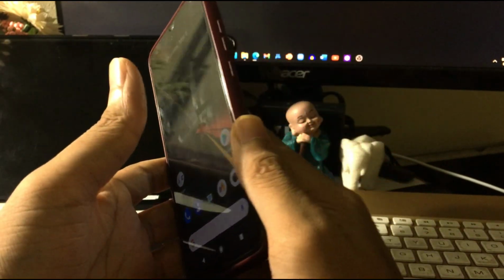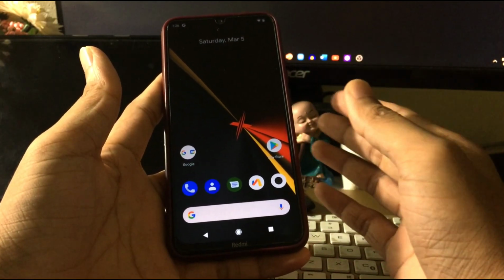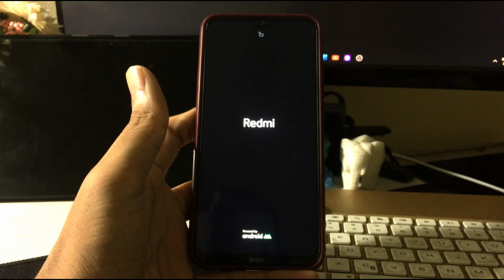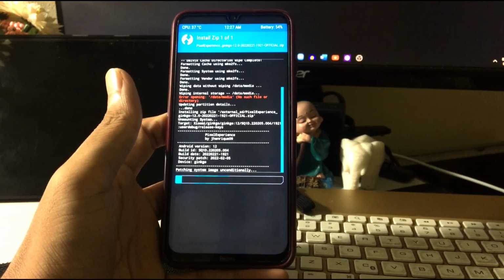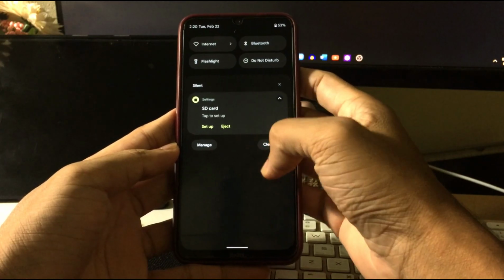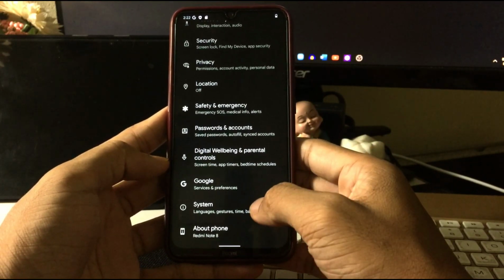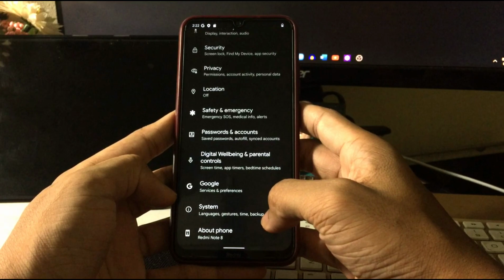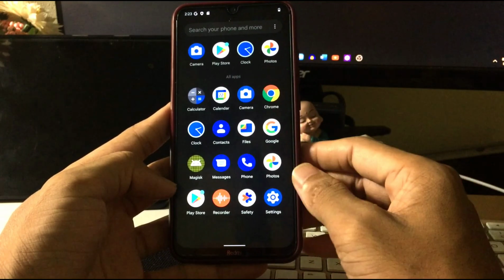Pixel Experience ROM Installation on Redmi Note 8 | Best Custom ROM | Android 12 | MIUI 13 |Xiaomi